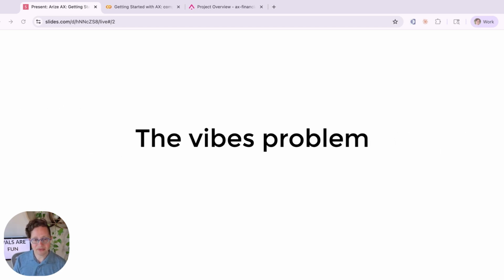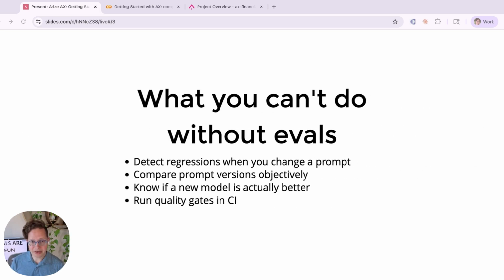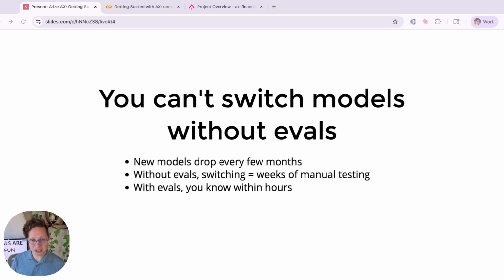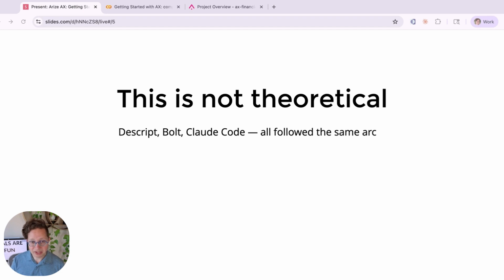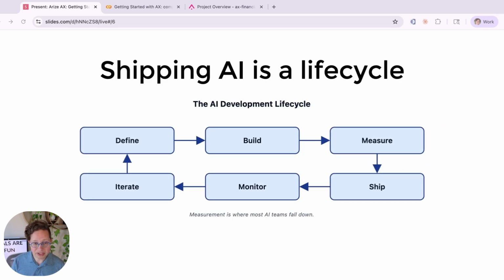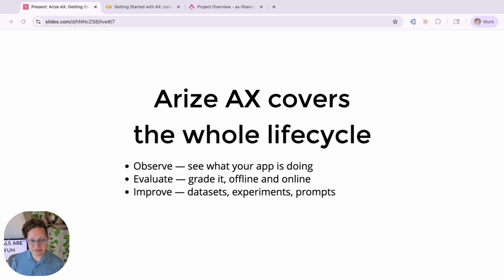Why AI Agents Break in Production (and Why You Need Evals) | Ep. 1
Traditional software testing relies on deterministic matching: run the same input, expect the exact same output. AI agents break that assumption completely, which is why they can pass every demo and still fail once real users show up.

This is the first video in Arize AX: Getting Started, where we build a real financial-analysis agent and take it from a working demo to production-grade over the course of the series.

Watch this to learn:
• Why AI agents have no fixed "expected output," and why that breaks traditional testing
• How evals let you catch regressions, switch models safely, and ship with confidence
• The AI lifecycle and the three pillars this series is built on: observe (traces), evaluate (evals), and improve (the loop)

Chapters:
00:00 Building AI Systems That Actually Work
00:46 Running a Query Three Times is Not a Test Suite
01:20 Why Traditional Unit Tests Fail for LLMs
01:31 The System Prompt Whack-A-Mole Problem
02:01 Model Switching: Flying Blind vs. Flying by Instruments
02:25 How Descript, Bolt, and Claude Code Scale AI Testing
02:42 The AI Development Lifecycle
03:12 The 3 Pillars of Arize AX: Observe, Evaluate, Improve
03:40 Why Evals Are the Connective Tissue of AI Software
Once you can define what "good" looks like, you can start catching failures before your users do.